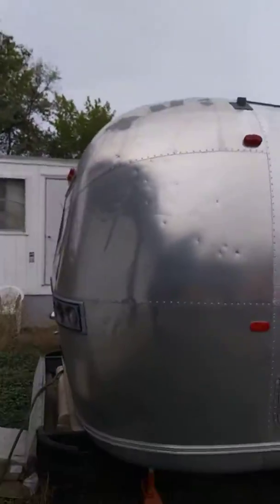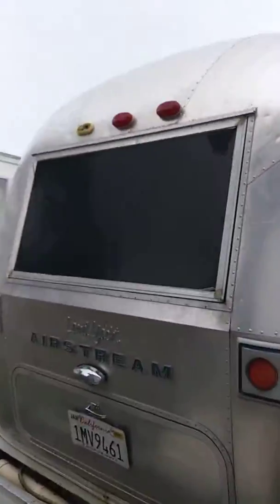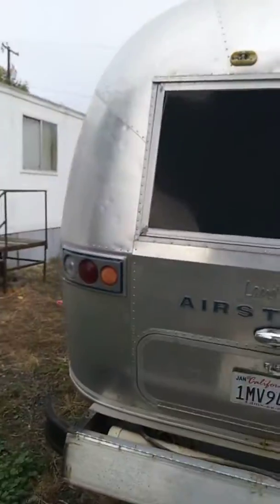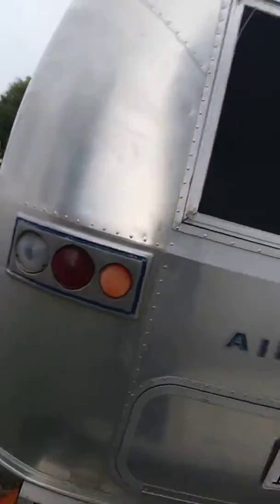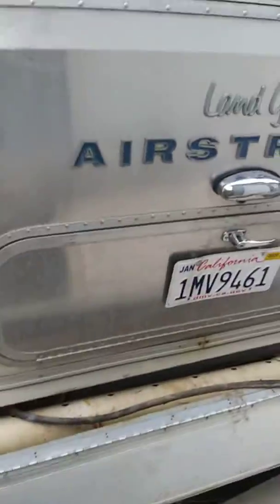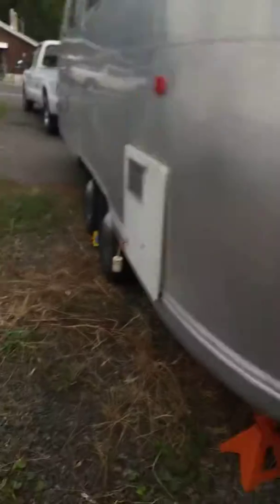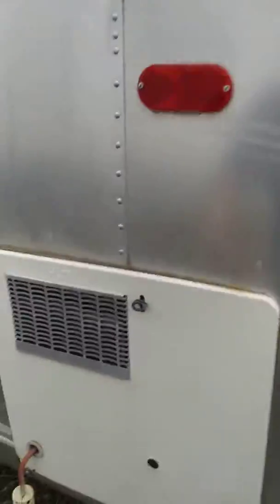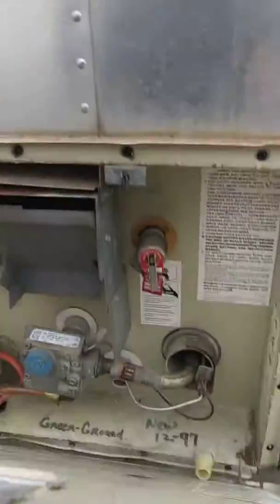69 Airstream Trade Wind for sale, My Vernon, OR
Exterior video of 69 Airstream 25' trailer, good shape, excellent for someone looking for a Sweet project finishing up the fixes or restoring completely, it wouldn't be tough.